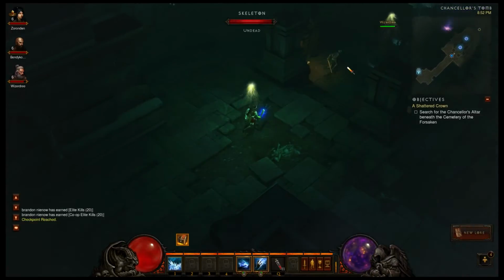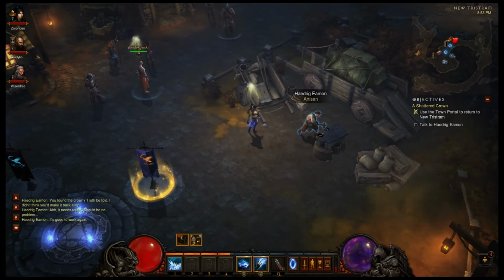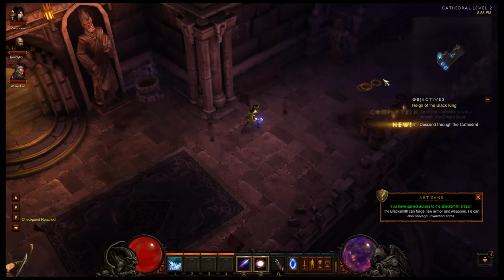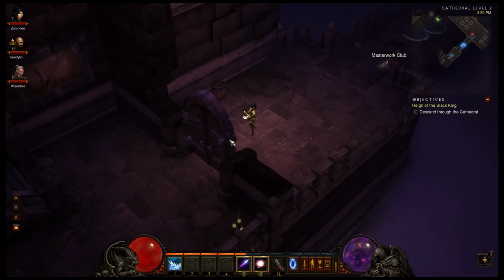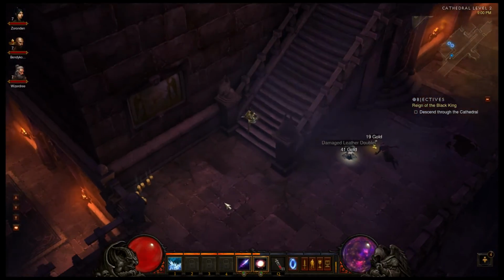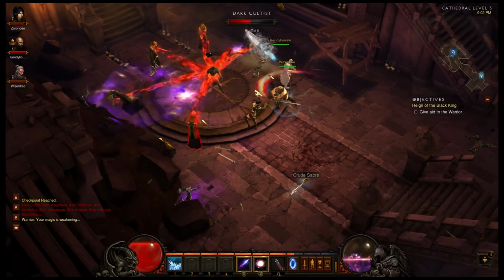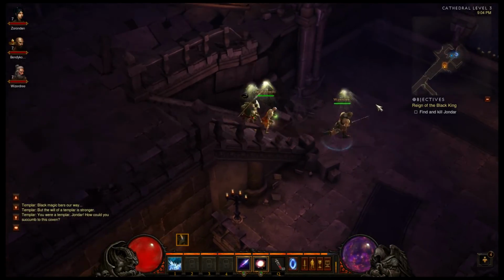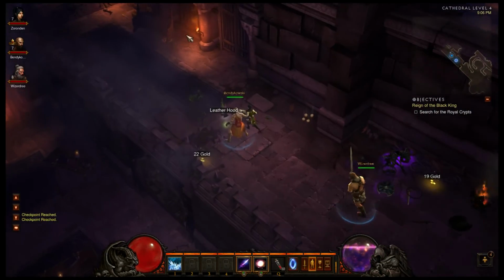Diablo 3: Tri-Op Part 3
Part 3 of my playthrough of the Diablo 3 beta with Wizerdree and Bendykowski.